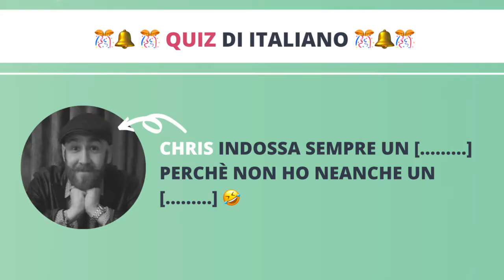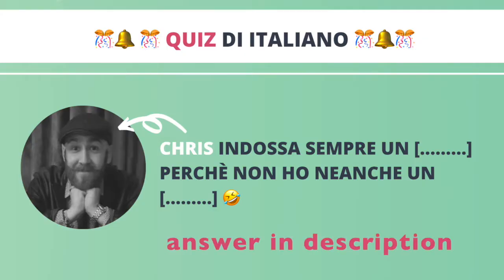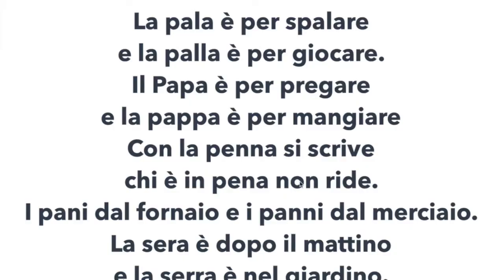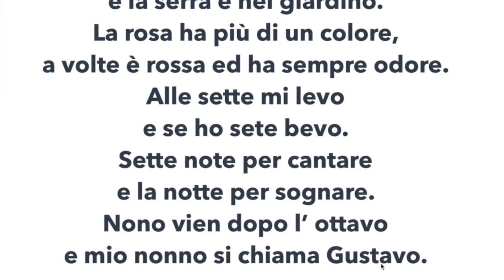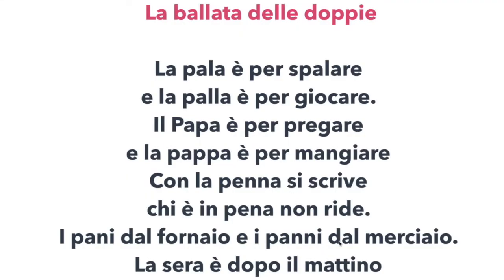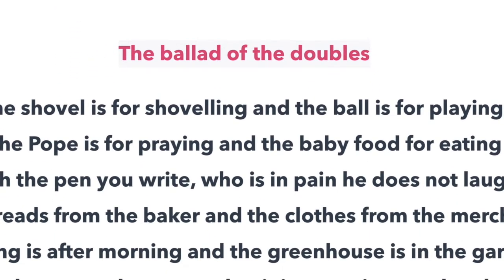DO THIS to pronounce double consonants in Italian (+ must know words)!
Double consonants in Italian, or in Italian "le doppie", can be tricky to pronounce. In this video I'm going to show you my best tip to pronounce double consonants in Italian, some useful Italian word pairs with double consonants (+ their English translation) and how the correct pronunciation of double consonants can make all the difference in the meaning of a word. I shall also reveal my personal way to memorise the spelling of Italian words with double consonants and read out to you a fun nursery rhyme with some well known Italian words with double consonants. This is a video on Italian pronunciation fo beginners hence I did all in English and I hope you'll enjoy it + find it useful.

You can download the learning sheet from this mini-lesson at the following

Answer to the Quiz - Chris indossa sempre un cappello perchè non ho neanche un…capello!!

RELATED LESSONS, BOOKS & COURSES LINKS:
🇮🇹 Youtube lesson library for beginners (with all the learning sheets from my youtube lessons, including this one!)
🇮🇹 Playbook: Common Mistakes Italian beginner makes and how to fix them

🇮🇹 My free audio guide in Italian: "5 secrets to Speak Italian with Confidence"